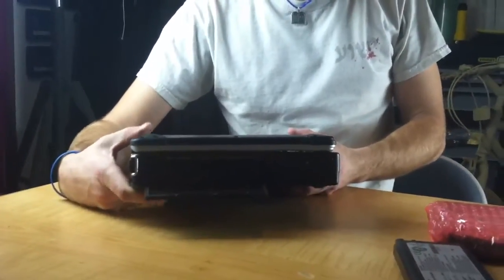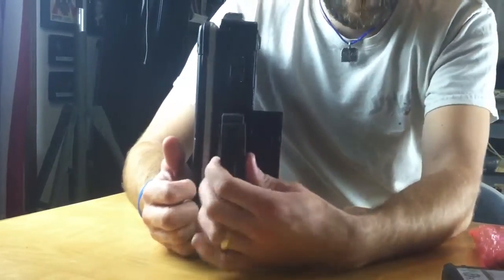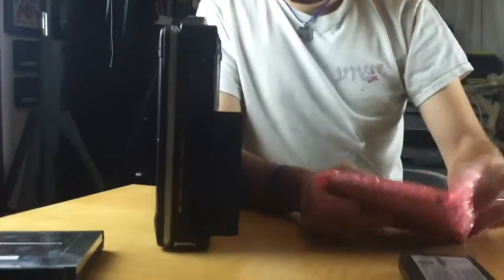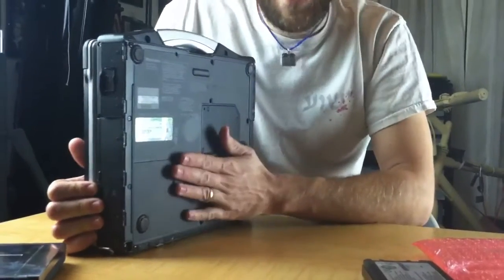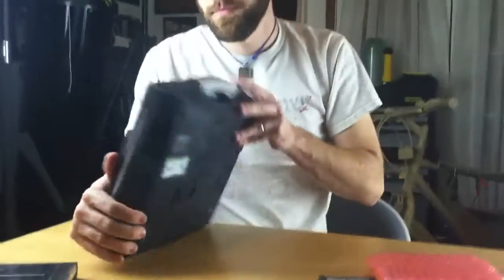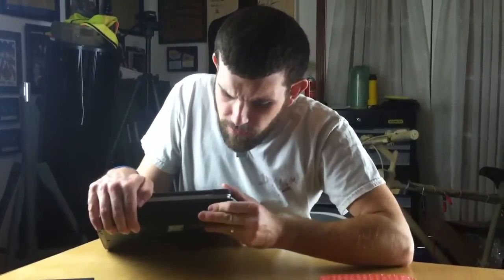HOW TO INSTALL A NEW CD/DVD CADDY INTO A PANASONIC CF-29 TOUGHBOOK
In this video I demonstrate how to remove an old cd, dvd or floppy drive from a CF-29 tough book and install a new one. hope its a help to you upgrading your equipment.